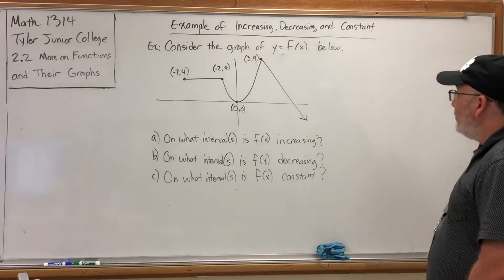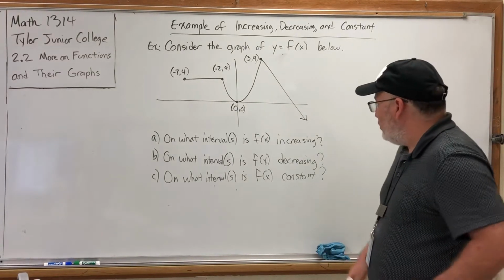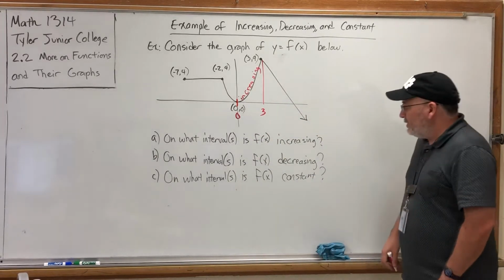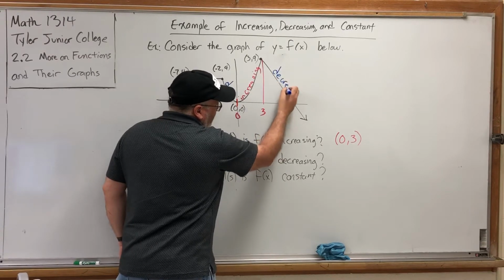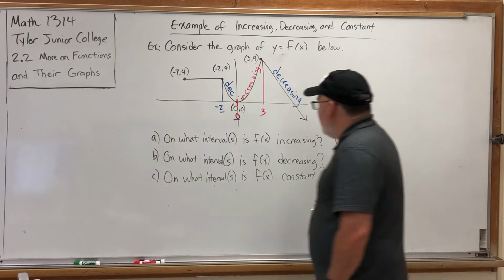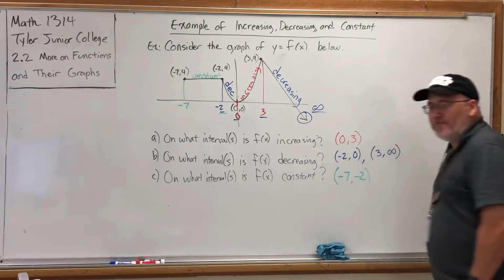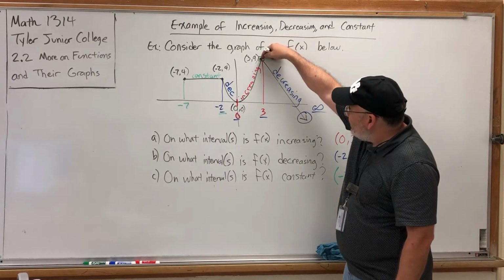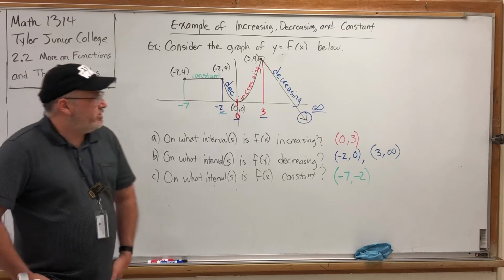2.2.2 More On Functions &Their Graphs – Increasing, Decreasing, & Constant Functions (Examples)